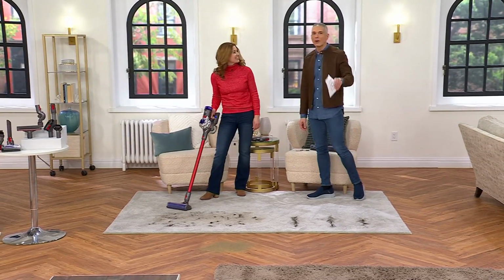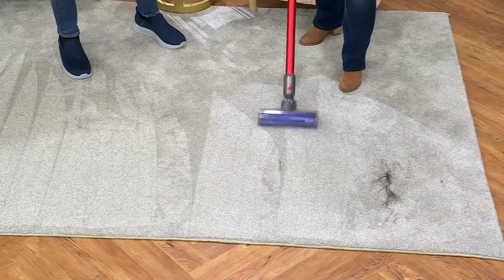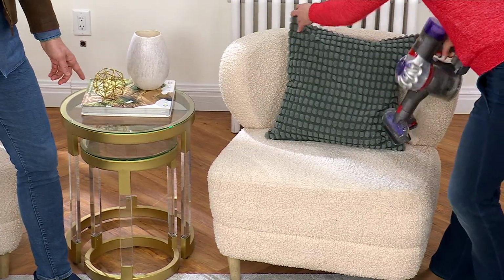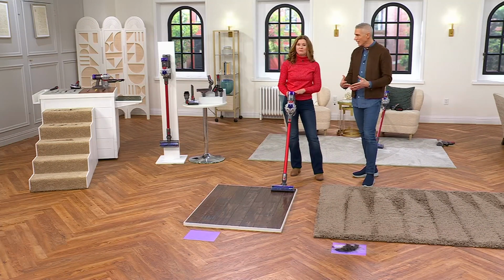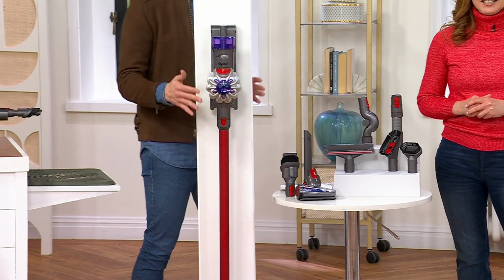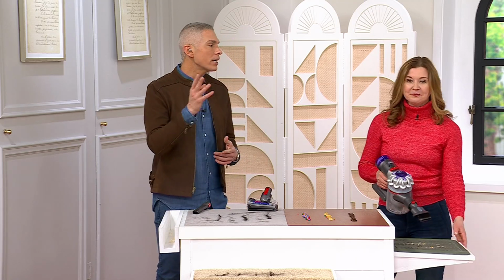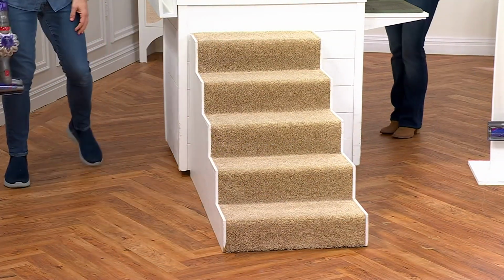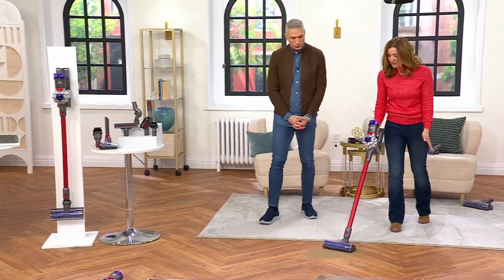Dyson V8 Extra De-tangle Cordless Vacuum with 8 Tools on QVC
Dyson V8 Extra De-tangle Cordless Vacuum with 8 Tools

A well lived-in home is gonna get messy -- but with the Dyson V8 Extra in your corner, it's no stressy!It's quick clean-up time, so leave the bulky vac in the closet. The powerful (yet lightweight!) V8 Extra Cordfree Vacuum employs a multi-surface design and a deep-cleaning, de-tangling MotorbarTM cleaner head to suck up pet hair hiding under the cabinets, the remnants of a late-night snack crushed in the carpet, and the entryway dust and debris from that rotating cast of characters that loves to spill the tea (and the occasional cookie crumb). Speaking of guests, with two modes -- including Powerful Suction that offers up to 40 minutes of run time when using non-motorized tools -- the V8 Extra is well-positioned for effortless pre-party and post-party action.This is next-level cleaning -- and perfect for your home's second level... or the car, upholstery, stairs, mattresses, and more, thanks to a variety of included tools and the ability to easily convert to a handheld. A sleek, wall-mounted docking station lets you keep the versatile vac charged and ready to go at any messy moment. 'Cause you might not be grateful for alll the messes, but the clean, serene spaces and your favorite faces? That's what it's all about! From Dyson.